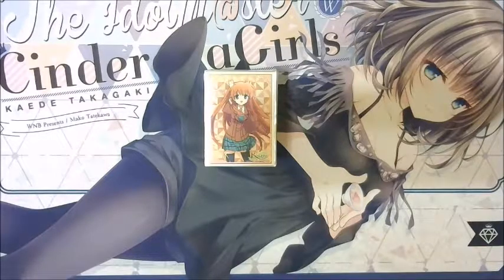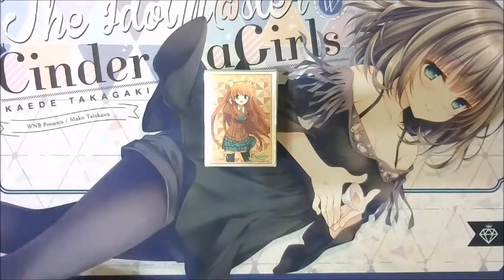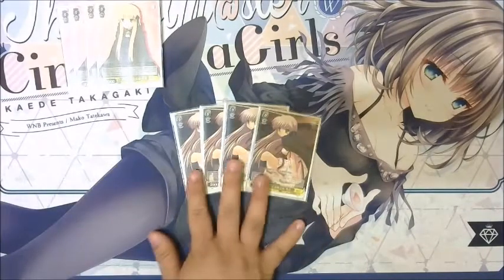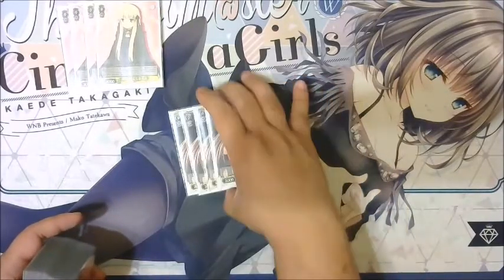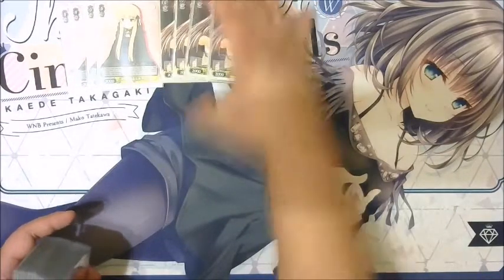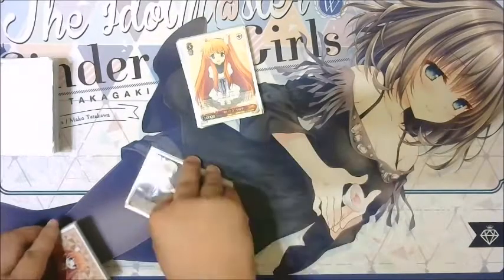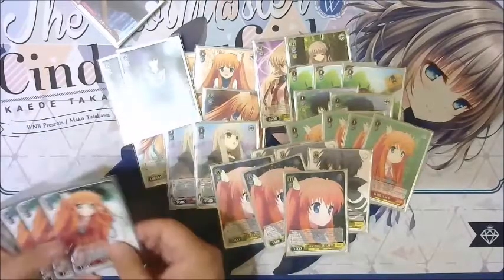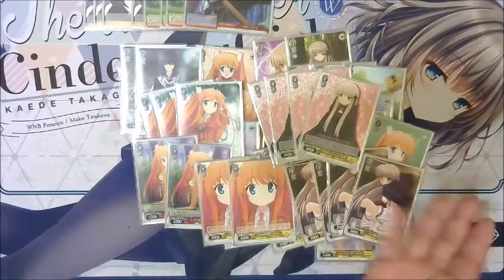JP Weiss Schwarz Deck Profile - Rewrite YR Gaia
Kevin Khanh Tran @ Facebook
trankkevin94 @ Skype
Groups: